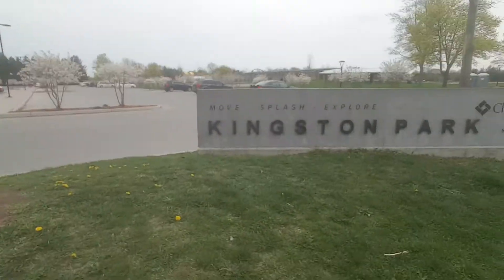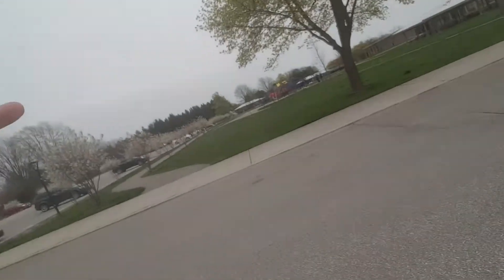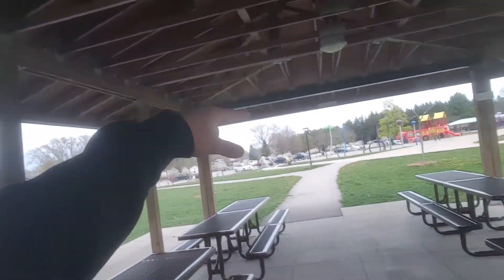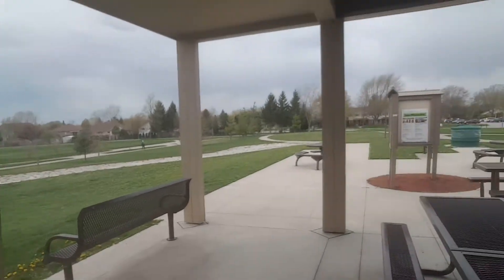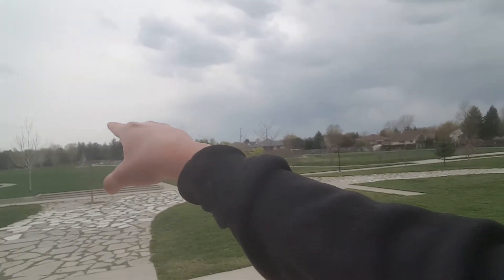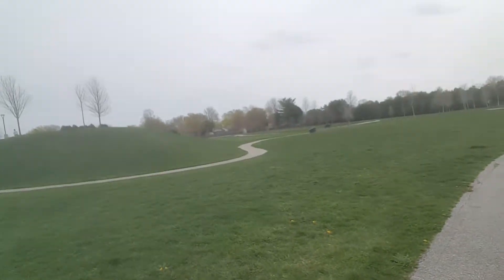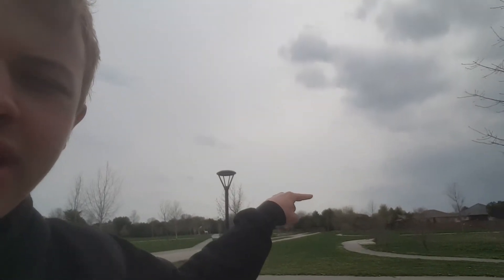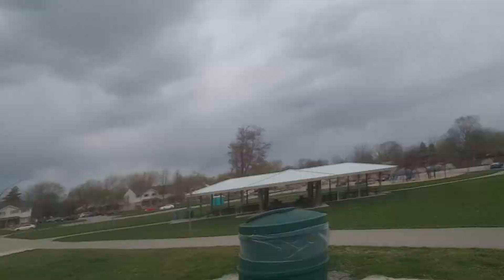a tour of Kingston Park in Chatham-Kent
this video is about me showing you guys around Kingston Park and I hope you guys enjoy this video and have a good day